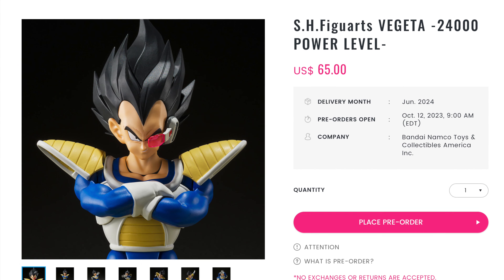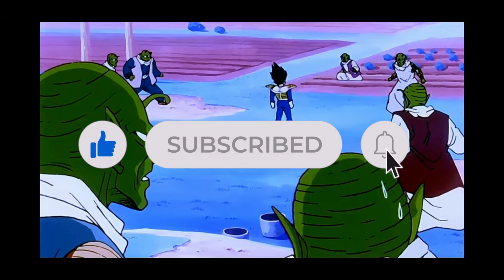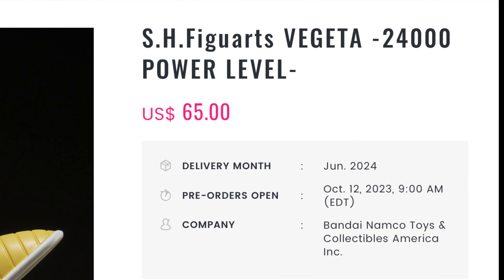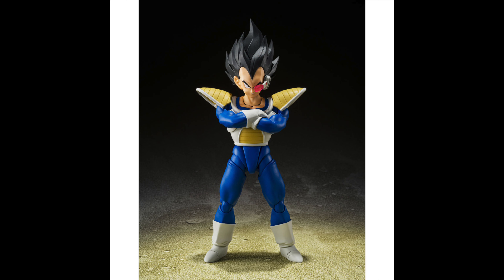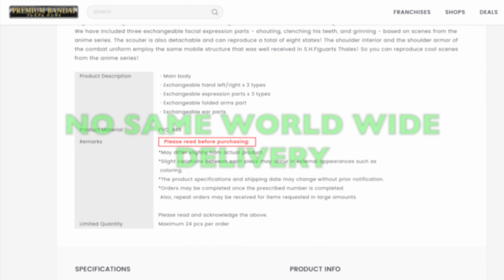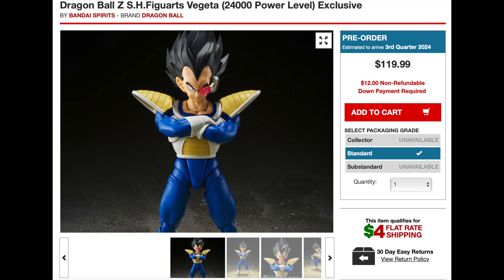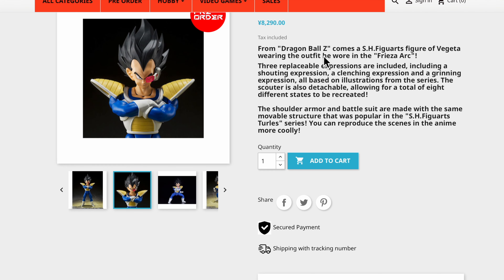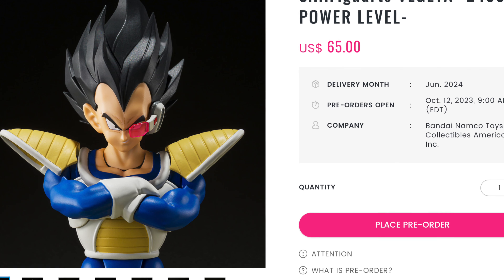M.A.R.S Preorder Break Down: S.H. Figuarts Dragon Ball Z Vegeta - 24000 Power Level-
I kinda want this figure, but I kinda don't care about it!

Welcome back to M.A.R.S (Mountain Arts Reviews)
FOLLOW THE SOCIALS